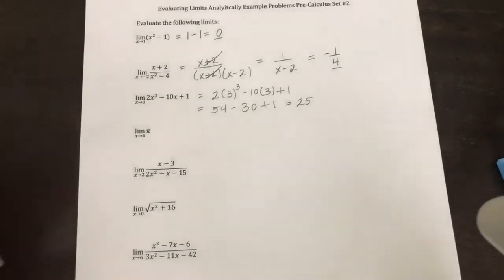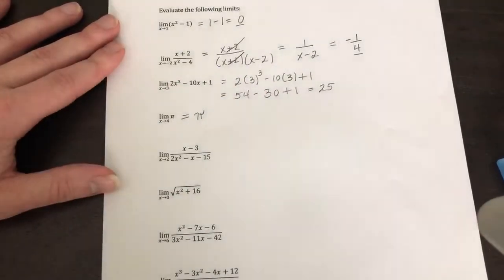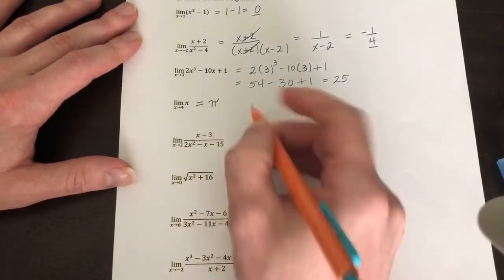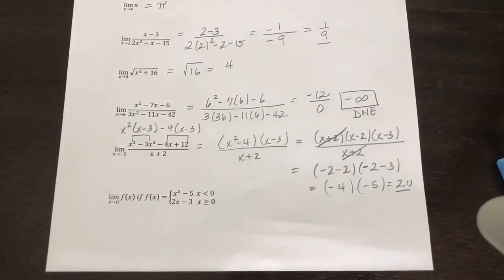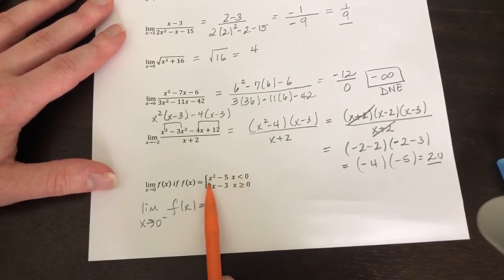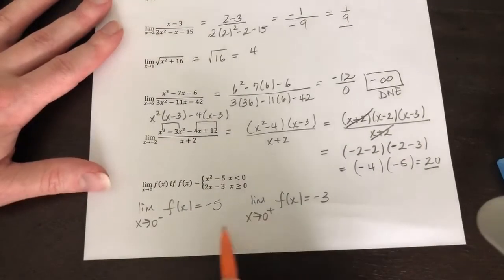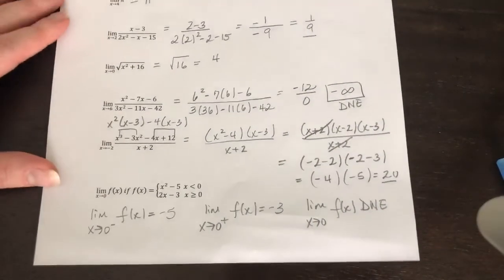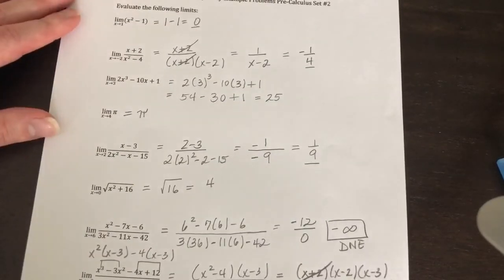Interpreting Limits Analytically Set #2